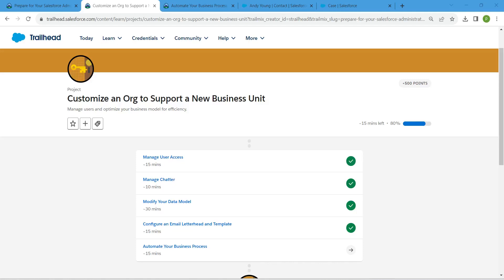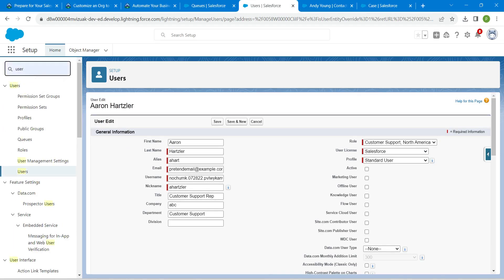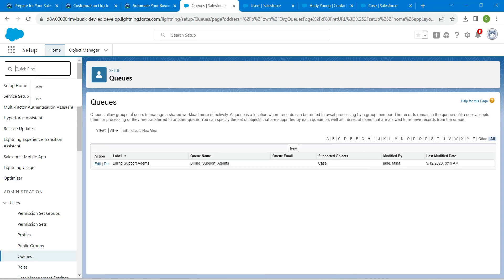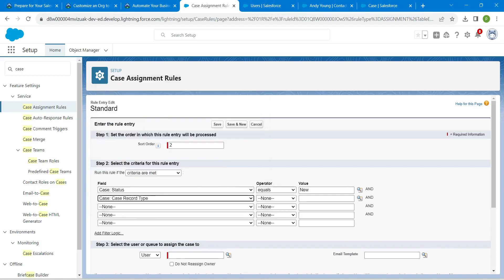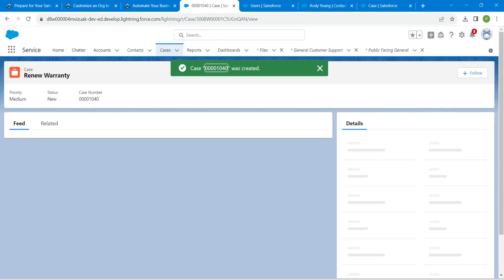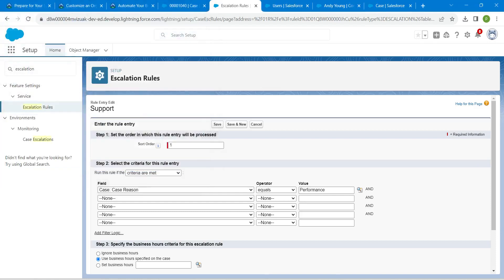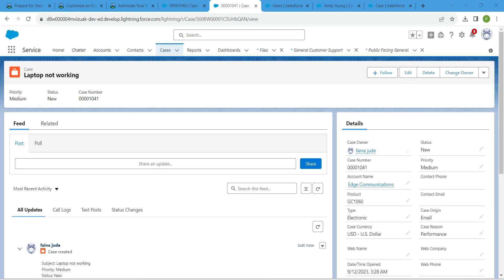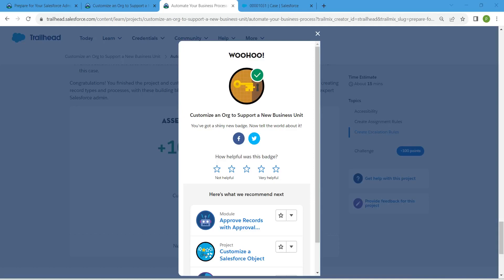Automate Your Business Process || challenge 5 || Customize an Org to Support a New Business Unit